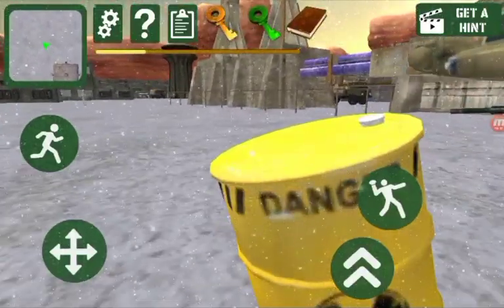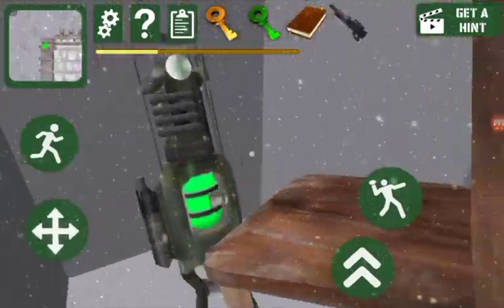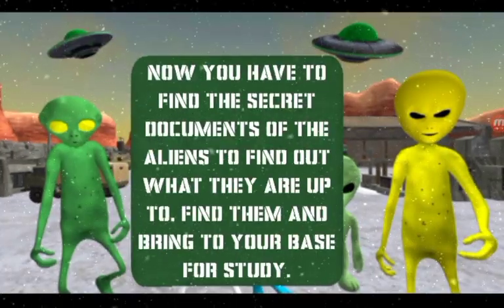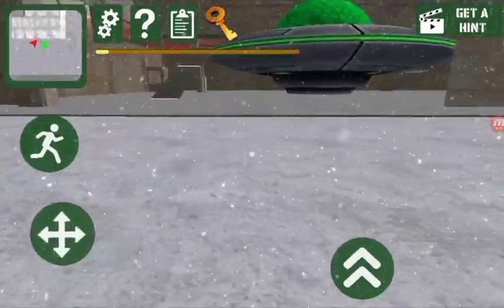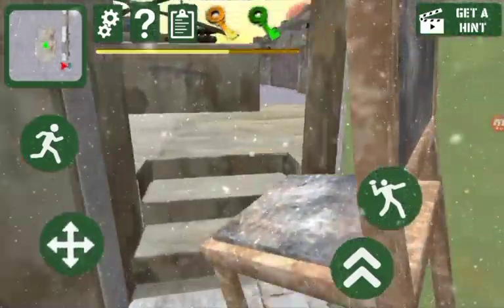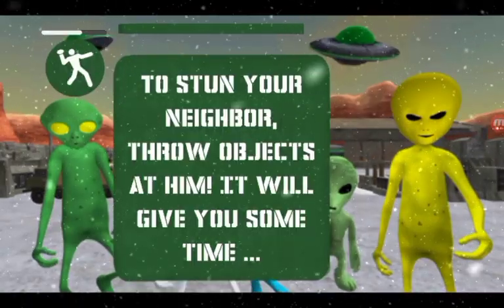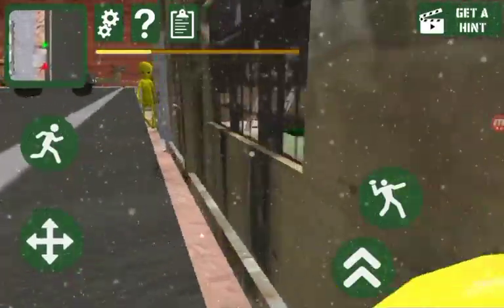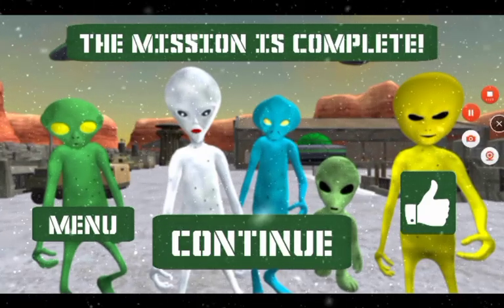They Have A Weapon, Bunker And A Baby Alien!!?? Alien Neighbor. Area 51 Escape With My Dad! (Part 2)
THIS IS SUCH CHAOS!